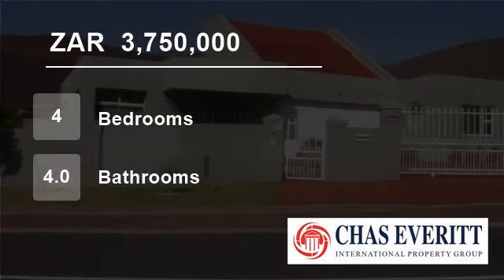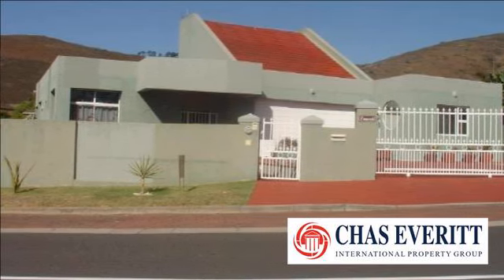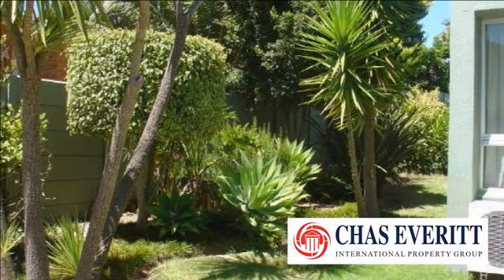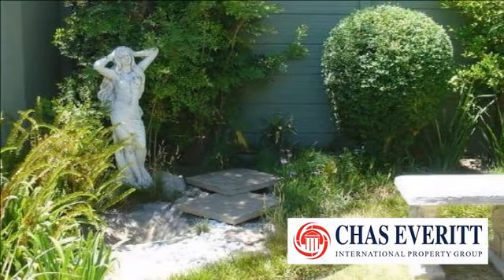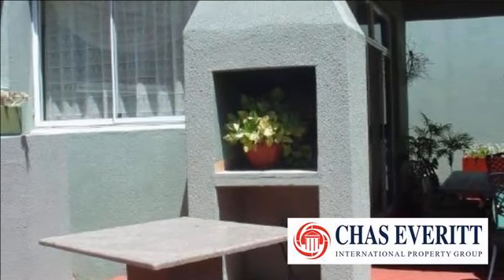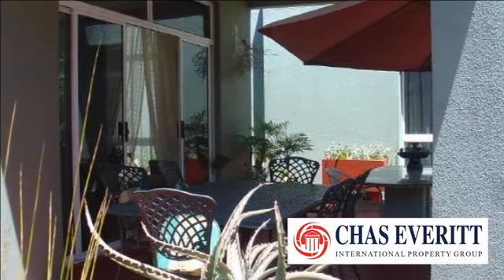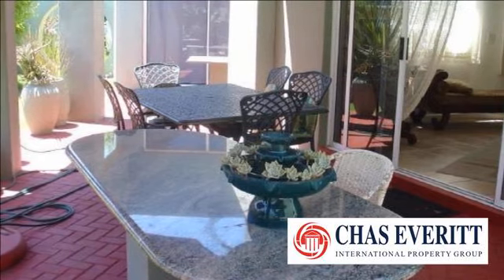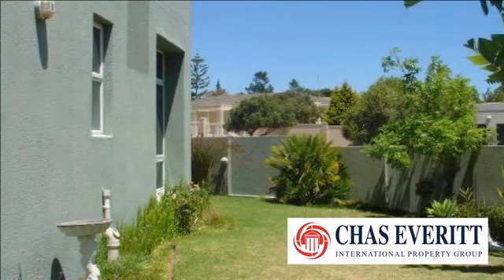4 Bedroom House For Sale in Plattekloof Road, Cape Town 7500, South Africa for ZAR 3,750,000...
To view videos of similar listings in Plattekloof, Parow, Western Cape please

Property Description

This well maintainded property in Plattekloof, part of the greater Parow Municipality, has unique interior. It consists of 2 separate studies, 4 bedrooms, 4 bathrooms. 2 Bedrooms with en-suites. The kitchen has a scullery and a pantry.The lounge, dinningroom and Tv room is open plan. The property has a very neat garden with a...

Property ref: SC180CZ00009857